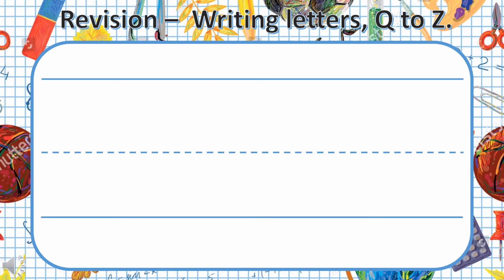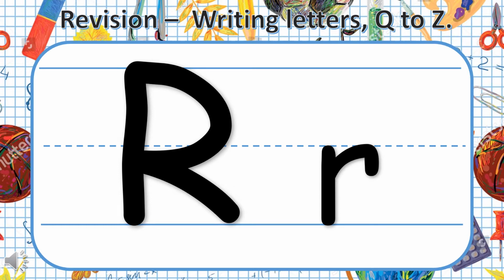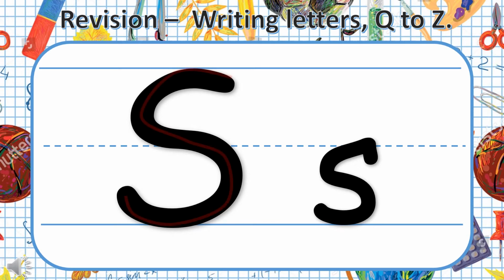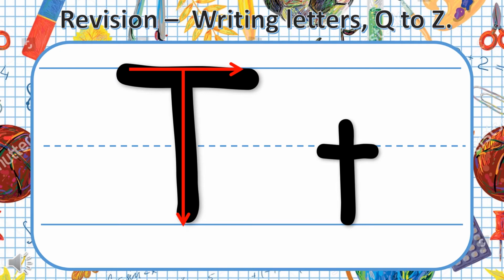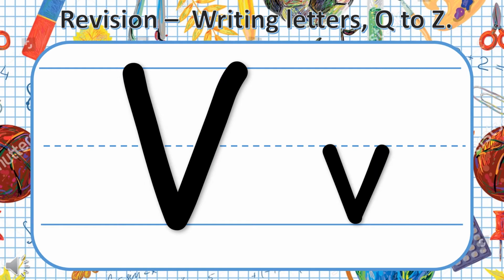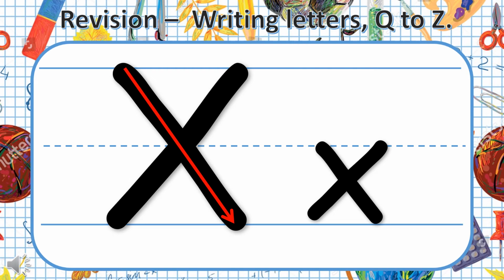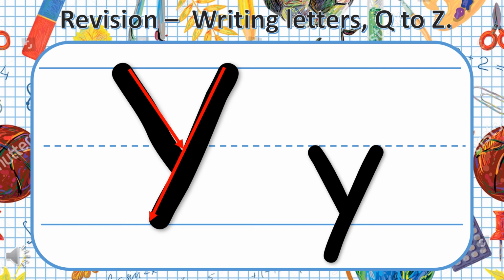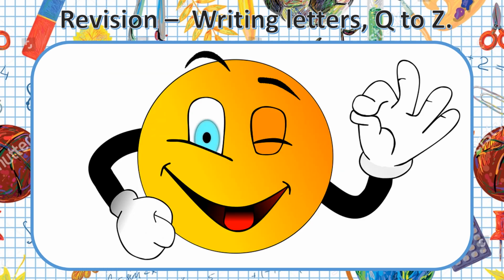Revision Writing Letters Q to Z